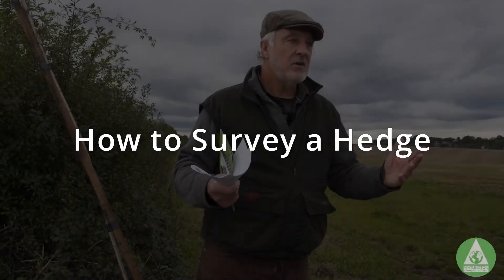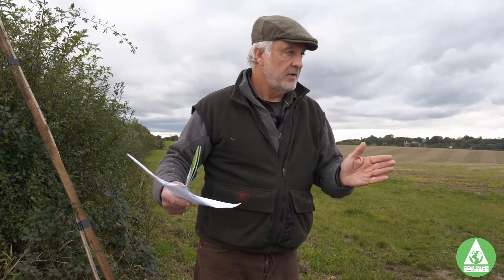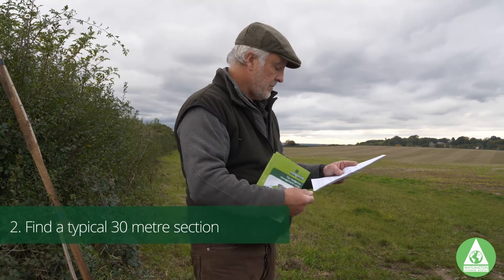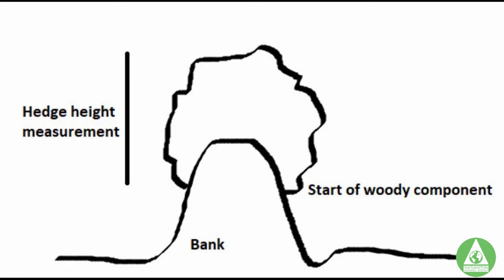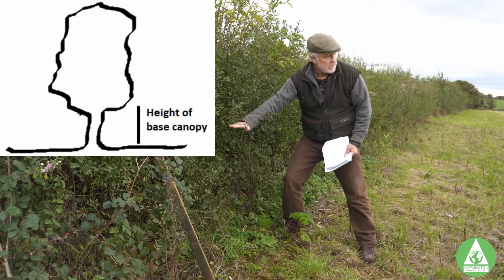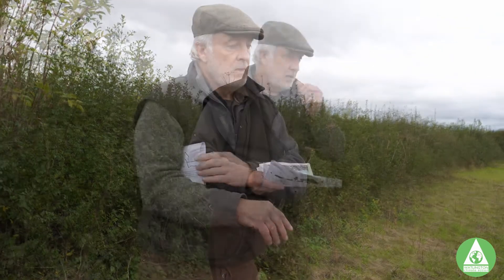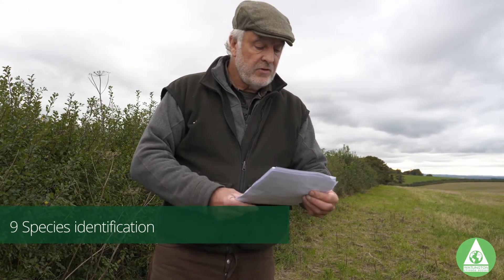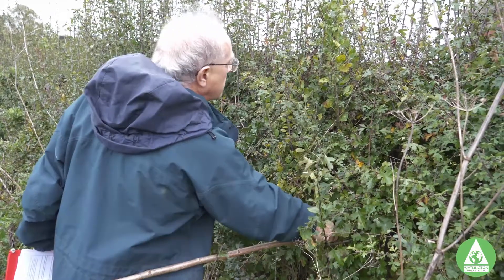How to Survey A Hedge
This is part of Watlington's Green Plan, which is looking at how to sequester carbon and protect and enhance biodiversity within the Parish of Watlington, in order to take action locally on the Climate Emergency. Hedgerows have been identified as an important habitat that can help address those priorities.

The Green Plan is a collaboration between Watlington Climate Action Group, Watlington Environment Group and other local organisations and residents. To find out more on the Green Plan and get involved, please for details.

This is a video of some of the training given to volunteers in preparation for conducting a survey of the hedges in the Parish. The survey is required to identify what hedgerows we have in the Parish and their condition, and allow the creation of a plan to improve them and measure the impact of the project. The PTES (People's Trust for Endangered Species) methodology is being used for this survey.